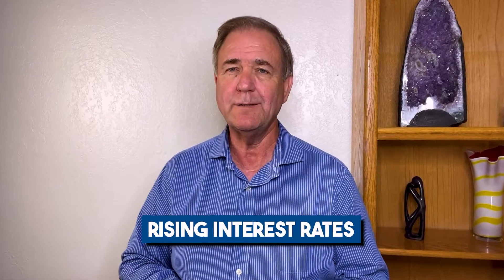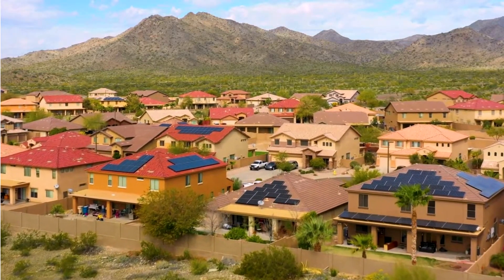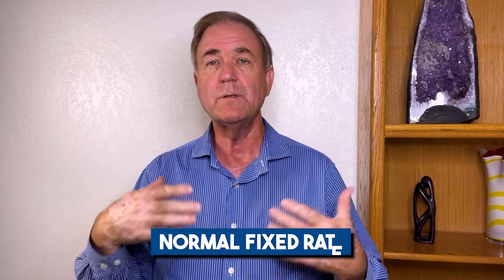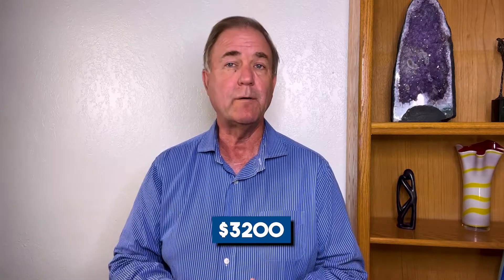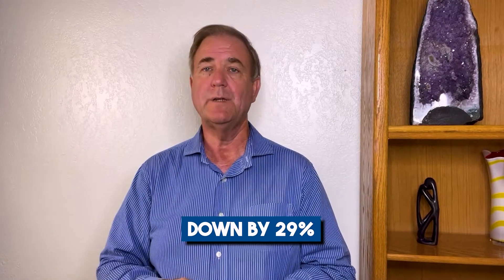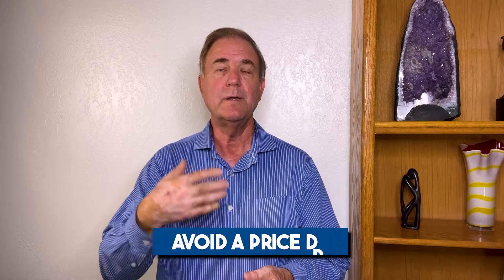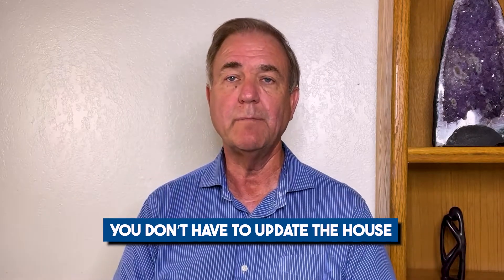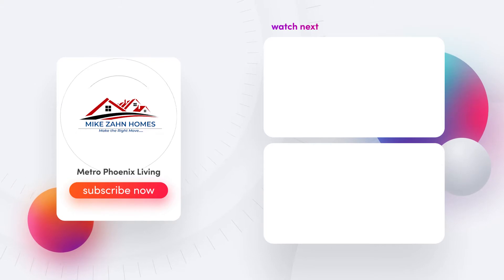The 2-1 Buydown I Lower Payments!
What is the 2-1 Buydown.  It's a great way for buyers to save money on their mortgage payment, and sellers, to get the home sold.

Mike Zahn - eXp Realty                                                                                                                                   16165 N 83rd Ave Suite 200                                                                                                                               Peoria, AZ  85382 phoenix market update